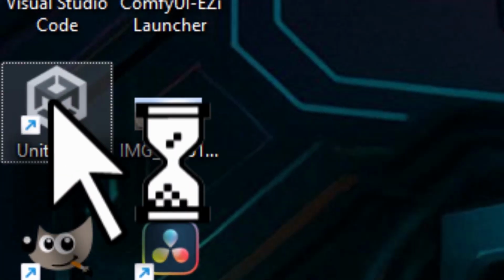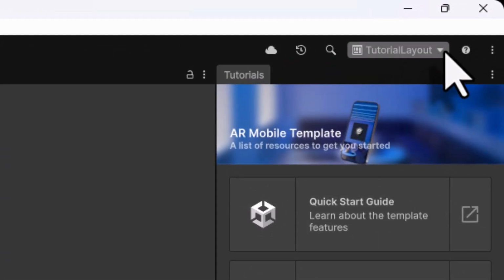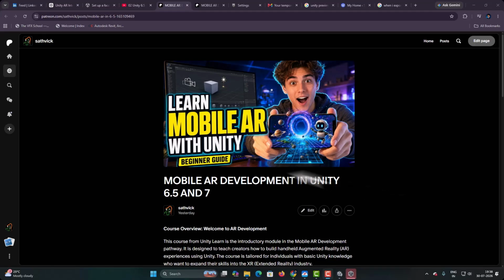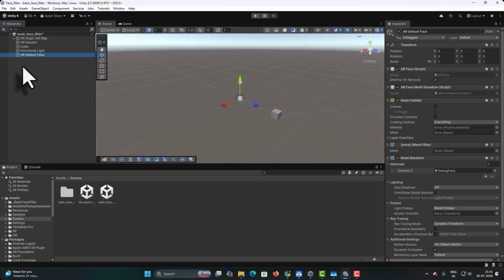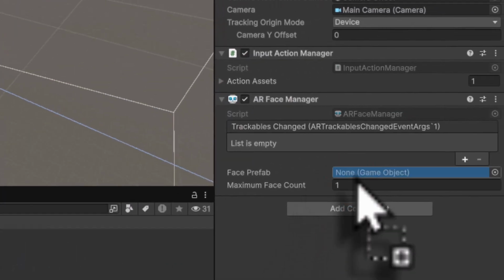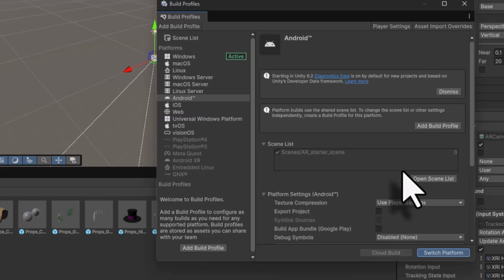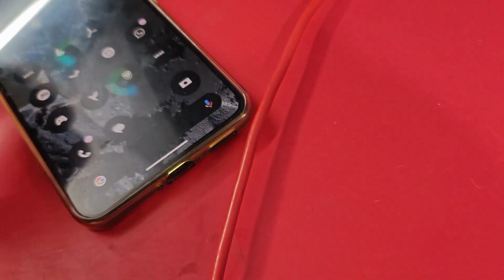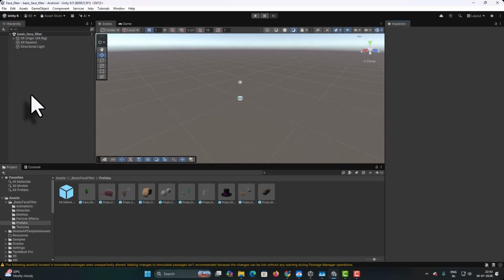03 Create an AR Face Filter in Unity 6.5 | AR Foundation Face Tracking Tutorial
00:00 Introduction to AR Face Tracking
02:41 Preparing the Face Filter Project
04:09 Creating an AR Mobile Template Project
05:47 Creating the Basic Face Filter Scene
06:42 Importing the Face Filter Assets
07:56 Adding Face Detection and the AR Face Mesh
09:46 Creating the Face Prefab and AR Face Manager
11:03 Switching to the Front-Facing Camera
12:12 Configuring the Android Build
14:28 Transferring and Installing the APK
15:33 Testing the Face Filter on Mobile
16:30 Conclusion and Next Session

Learn how to create a basic AR face filter in Unity using AR Foundation and face tracking.

In Part 03 of this Augmented Reality development series, we will build a mobile face-filter application that detects the user’s face through the front-facing camera and places a virtual mask over it in real time.

We will begin by opening an existing AR project or creating a new project using Unity’s AR Mobile template. We will then import the supporting face-filter assets, create an AR face mesh, apply a material, convert the face object into a prefab, and configure the AR Face Manager.

You will also learn how to switch from the rear camera to the front-facing camera, configure the Android Build Profile, generate an APK, install it on a compatible mobile device, and test the completed face filter.

By the end of this tutorial, you will understand the basic workflow behind face tracking and AR face filters in Unity.

✅ Create an AR face-filter scene
✅ Import a custom Unity asset package
✅ Add an AR Default Face
✅ Apply a material to the AR face mesh
✅ Convert the face object into a prefab
✅ Configure the AR Face Manager
✅ Use the front-facing mobile camera
✅ Configure Android build settings
✅ Build and install an Android APK
✅ Test AR face tracking on a mobile device

## Requirements

• Unity with Android Build Support
• AR Foundation
• Google ARCore XR Plug-in
• XR Plug-in Management
• XR Interaction Toolkit
• ARCore-compatible Android device
• USB data cable
• Face-filter asset package

## Course Progress

Part 01 – Introduction to Augmented Reality Development
Part 02 – Setting Up Mobile AR in Unity
Part 03 – Creating a Basic AR Face Filter
Next – Adding Custom Textures and Designs to the Face Filter